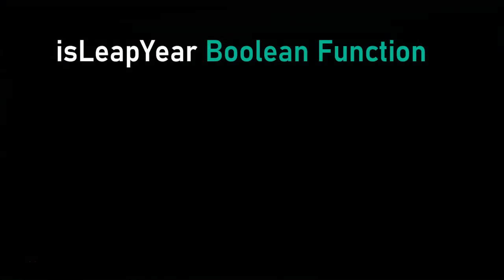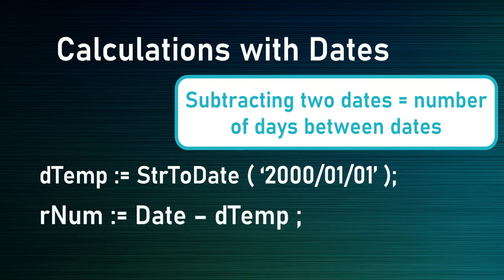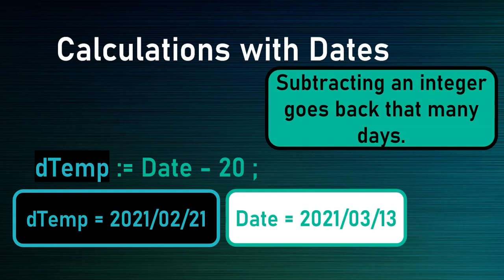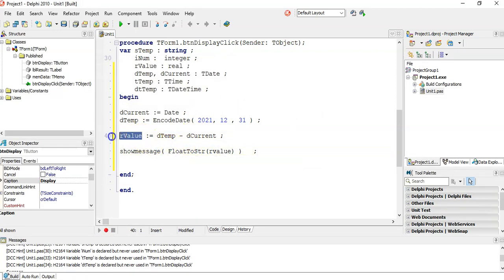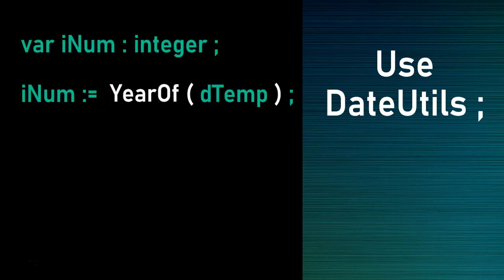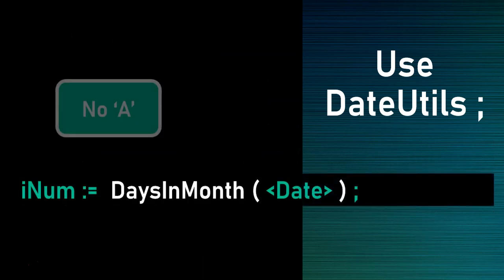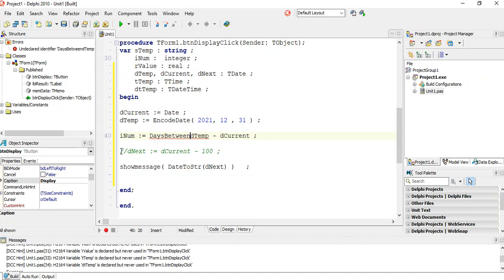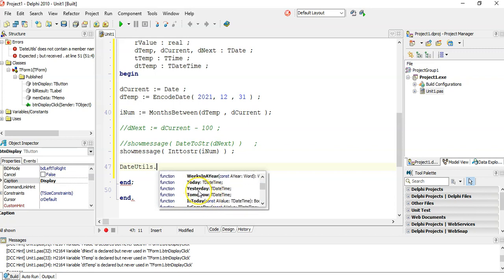Date and Time Part 2 - More Date and Time Functions and Date Calculations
This video more functions using dates and times in Delphi which include IsLeapYear, and some functions found in the DateUtils class (YearOf, MonthOf, DayOf, DaysBetween, MonthsBetween, YearsBetween, DaysInMonth, DaysInAMonth) as well as calculations with dates: for example, when you add an integer to a date or subtract TWO dates..